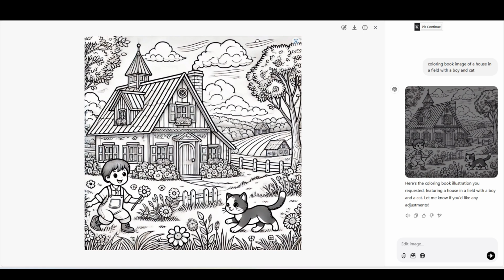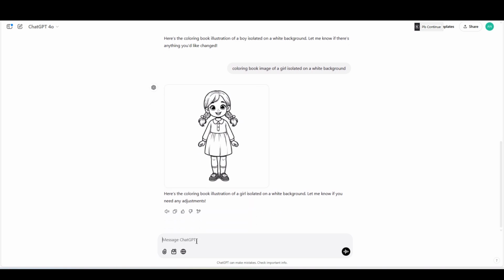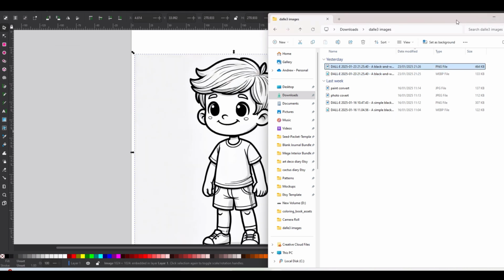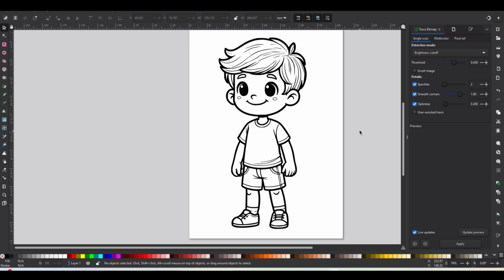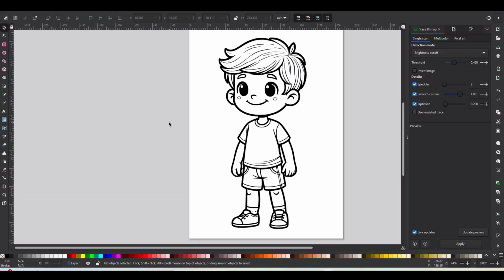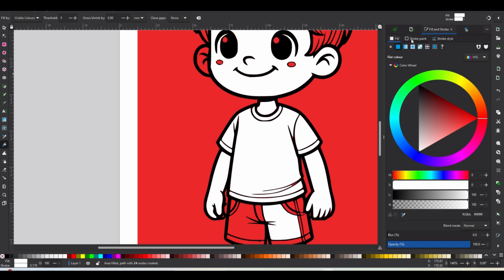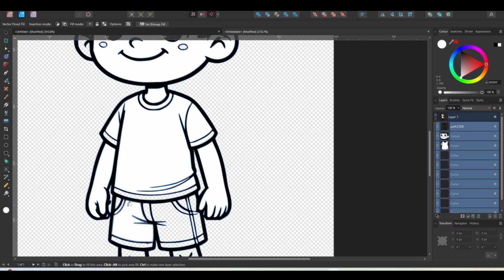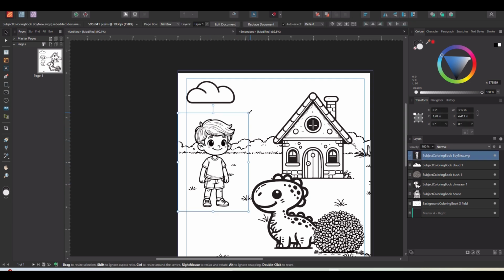Turn Pixelated AI Images Into Smooth Vectors For FREE!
🎨 Create Unique Coloring Book Scenes for KDP! 🖌️
In this video, I’ll show you how to create custom coloring book elements and build unique scenes for your KDP books. Using the free folder of assets I shared earlier (get it you’ll be able to design hundreds of coloring pages quickly and easily—for free! Plus, I’ll guide you through the process of converting any coloring page into a vector file format, making your designs more versatile and professional.

💡 What You’ll Learn in This Video:

How to create and combine coloring book elements to build unique scenes.
How to convert any coloring page into a vector file using tools like Vectorizer and Inkscape.
How to use AI tools like MidJourney and DALL-E to create stunning coloring book pages.
Tips for designing professional-quality coloring books for Amazon KDP.
How to streamline your workflow and make coloring books in minutes using free and AI-powered resources.
If you’re looking to:

"Create custom coloring pages for KDP books"
"Use free assets and AI tools to design unique coloring book scenes"
"Learn how to convert images into vector files for coloring books"
"Leverage AI tools like MidJourney and DALL-E for creative designs"
…then this tutorial is perfect for you!
🔥 Helpful Links:

💬 Let’s Chat!
Have you tried creating your own coloring books for KDP? Do you use AI tools like MidJourney or DALL-E for your designs? Share your thoughts and questions in the comments—I’d love to hear from you!

Low-content and no-content book creation for KDP
AI tools like MidJourney and DALL-E for coloring book designs
Tutorials on making coloring books, planners, and journals
Niche ideas, keyword research, and income reports for KDP